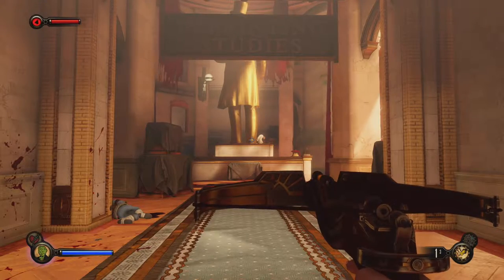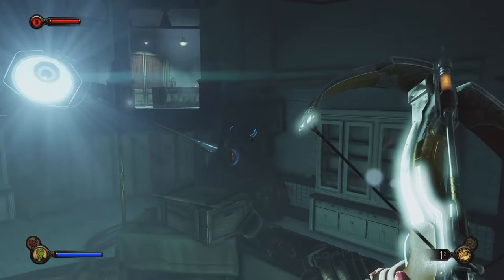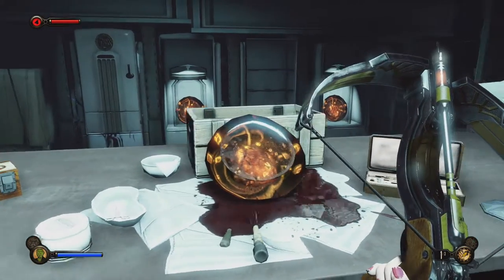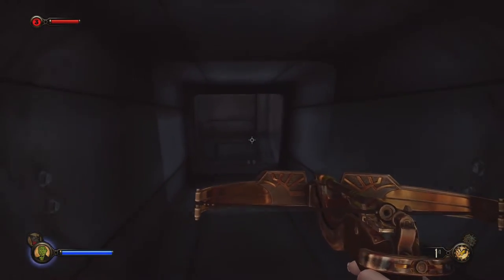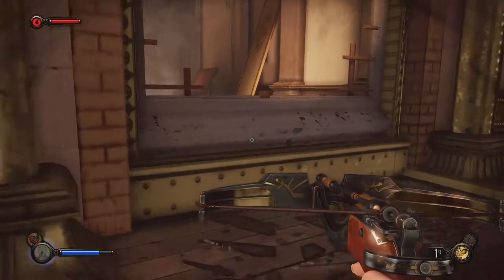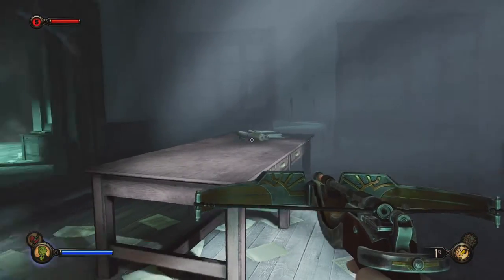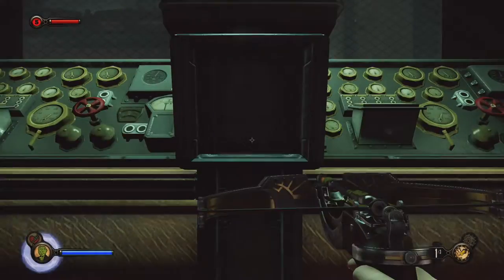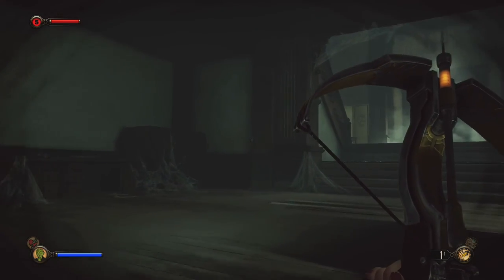The Origin of Songbird - Bioshock Infinite Burial at Sea Part 9 - Let's Play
The hair sample we need for Suchong is somewhere in Fink's lab where his horrifying experiments still wait for his return.